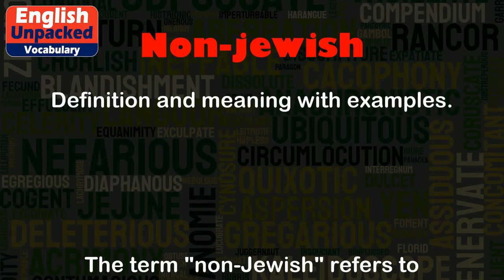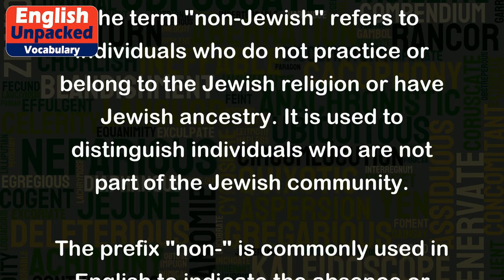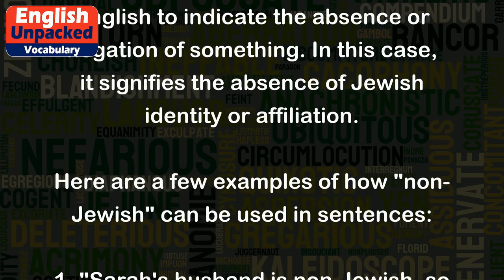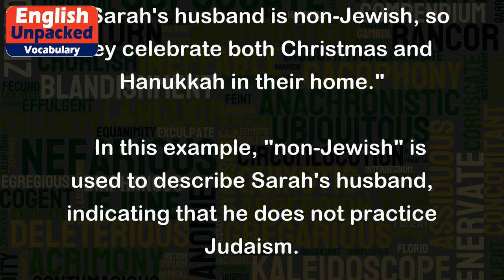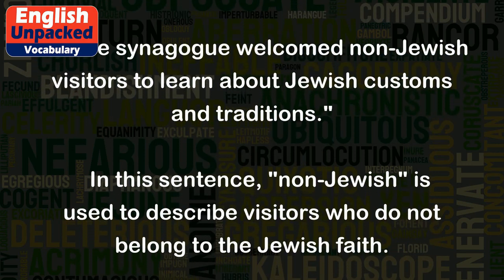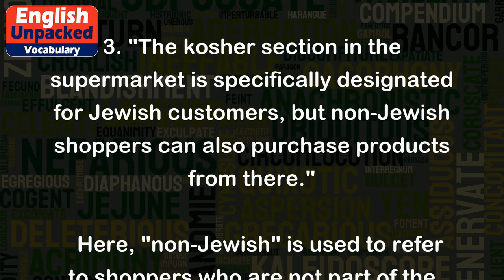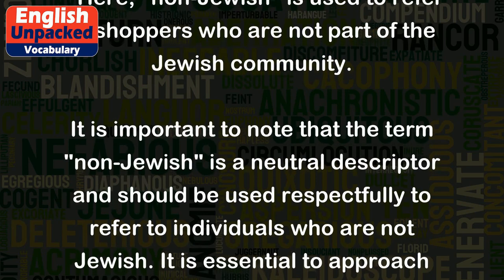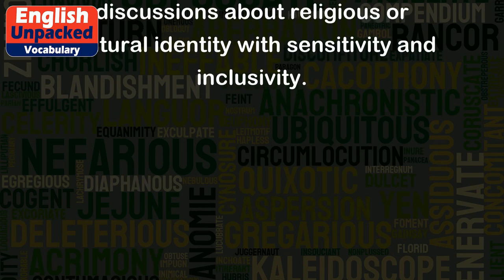Non-jewish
The term "non-Jewish" refers to individuals who do not practice or belong to the Jewish religion or have Jewish ancestry. It is used to distinguish individuals who are not part of the Jewish community.
The prefix "non-" is commonly used in English to indicate the absence or negation of something.
Here are a few examples of how "non-Jewish" can be used in sentences:
1. "Sarah's husband is non-Jewish, so they celebrate both Christmas and Hanukkah in their home."
   In this example, "non-Jewish" is used to describe Sarah's husband, indicating that he does not practice Judaism.
2. "The synagogue welcomed non-Jewish visitors to learn about Jewish customs and traditions."
   In this sentence, "non-Jewish" is used to describe visitors who do not belong to the Jewish faith.
3. "The kosher section in the supermarket is specifically designated for Jewish customers, but non-Jewish shoppers can also purchase products from there."
   Here, "non-Jewish" is used to refer to shoppers who are not part of the Jewish community.
It is important to note that the term "non-Jewish" is a neutral descriptor and should be used respectfully to refer to individuals who are not Jewish. It is essential to approach discussions about religious or cultural identity with sensitivity and inclusivity.